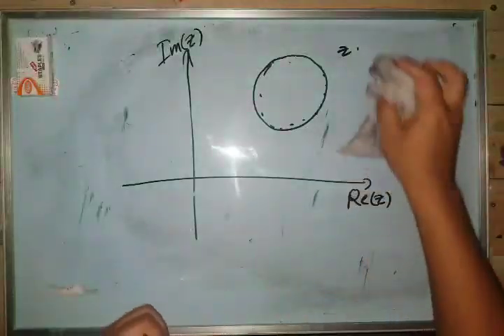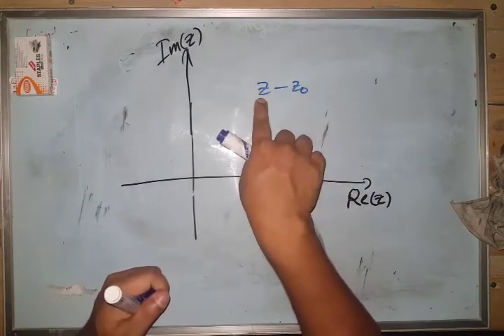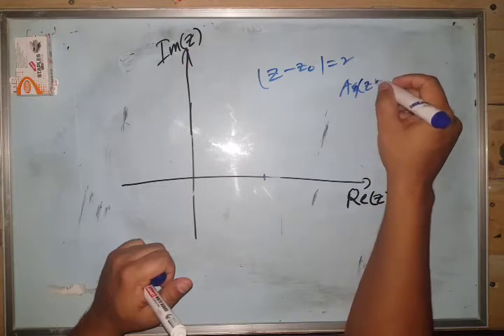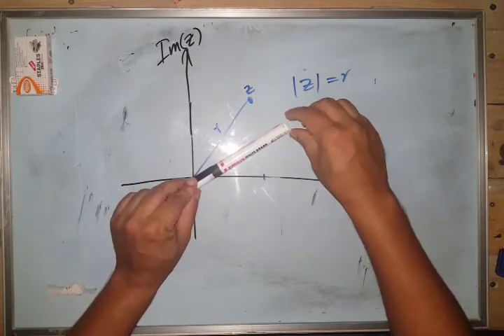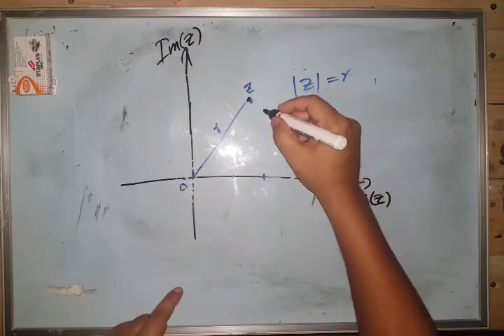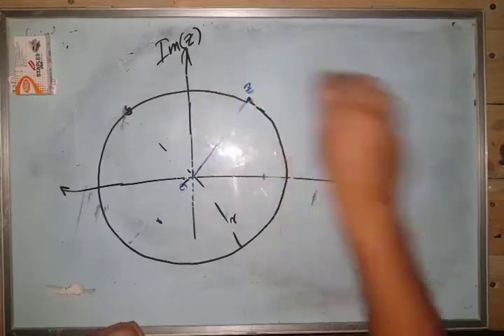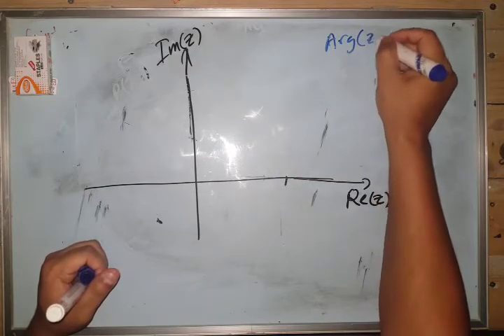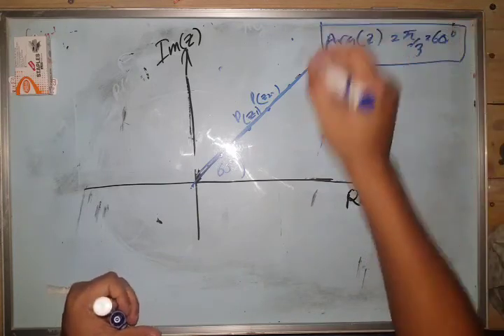Loci of complex numbers in complex plane-Part 1-Lecture 10